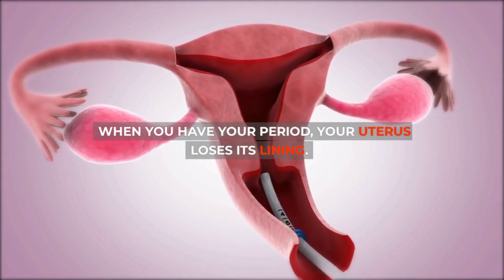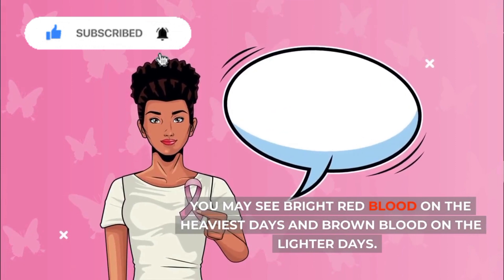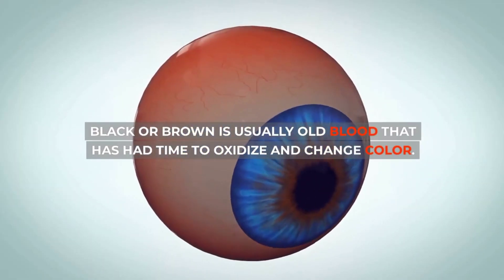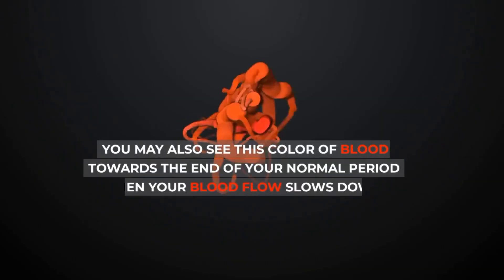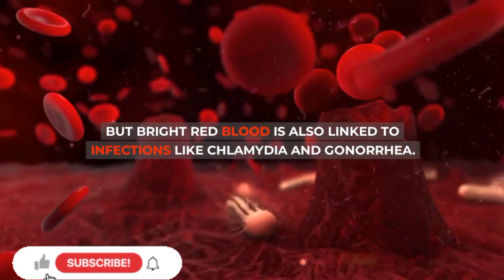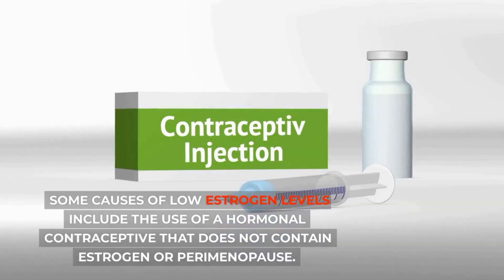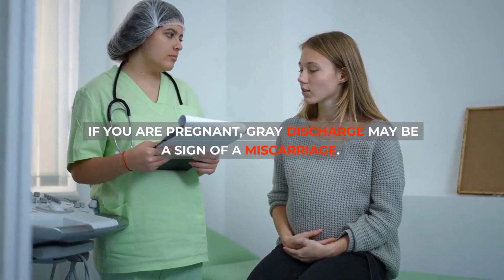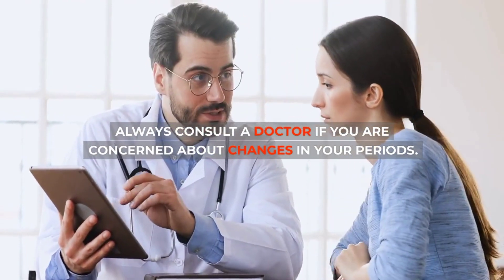Different Period Blood Colors and What It Means To Your Health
The Colour of your blood flow during your menstruation can actually mean alot.
Find out in this video, what to could be.

This video's content is only meant to be used for general education and informational reasons; it should not be used in place of seeking professional medical advice, diagnosis, or treatment. Always seek the opinion of a skilled healthcare professional when you have any concerns about a medical problem. Do not dismiss or put off getting competent medical advice due to something you have seen in this video. This video's information is not meant to identify, treat, prevent, or cure any illness or medical condition